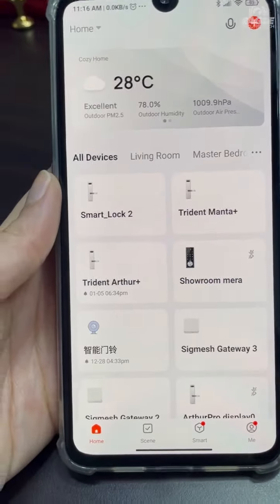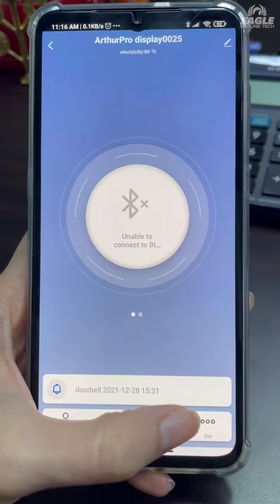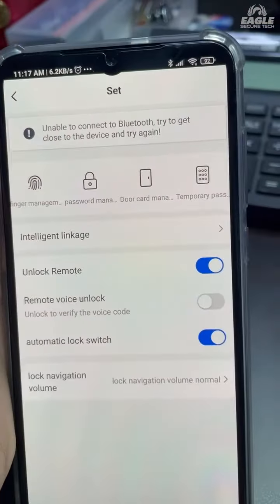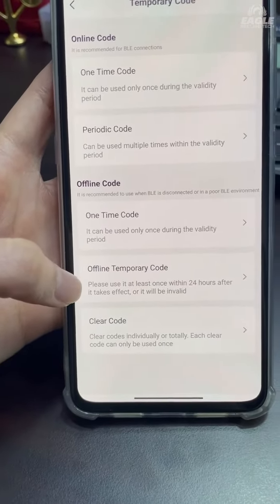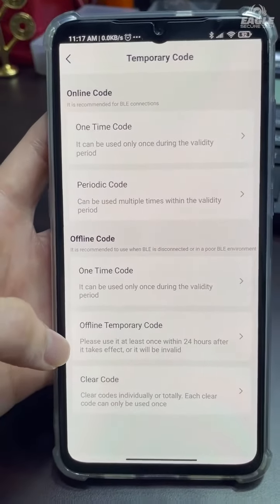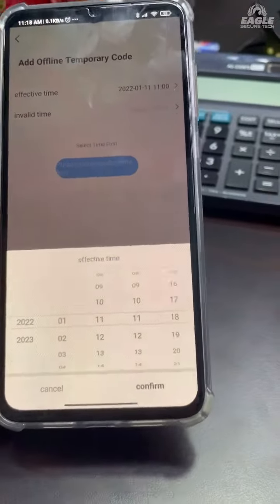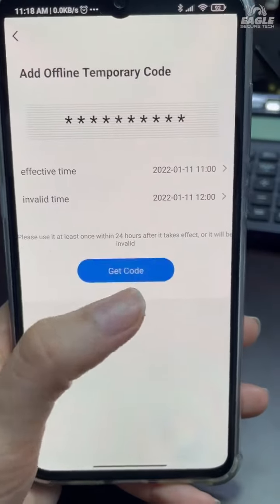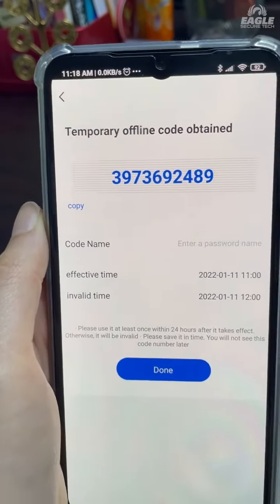How to Set Temporary Password for Trident Arthur Pro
𝗘𝗔𝗚𝗟𝗘 𝗦𝗘𝗖𝗨𝗥𝗘 𝗧𝗘𝗖𝗛 - 𝗗𝗜𝗚𝗜𝗧𝗔𝗟 𝗟𝗢𝗖𝗞 𝗦𝗣𝗘𝗖𝗜𝗔𝗟𝗜𝗦𝗧
Why choose EAGLE SECURE TECH? When choosing a digital lock - what matters most is you buy a product within your budget, which suits your needs and MOST importantly installed professionally, proper training and after sales service! That’s what we are all about - to provide the best customer satisfaction to YOU, our valued customers.

☎️ Contact / Whatsapp for more info.

When it comes to protecting lives and valuables, we at Eagle Secure Tech aims to make a responsible contribution to raising security in many aspects of life. To achieve this goal, we provide mechanical and electronic security solutions that help you feel safe and secure, no matter where you are. This is reflected in how we position ourselves, to be YOUR trusted partners in security solutions: ‘Security is a matter of Trust.’

🏠 Showroom: No 5-1, Jalan PJU 5/9, Dataran Sunway, Kota Damansara, Petaling Jaya Selangor. Customer parking available directly outside showroom.

Our flagship showroom in Kota Damansara, showcases a wide variety of security products for your home or business use. From Mechanical Locking Solutions from ABUS Germany, to Digital Door Locks brands such as Keywe Korea, Epic Korea, Trident, Yale, Samsung, Philips, and many more, you'll be sure you will find a suitable product for you here!